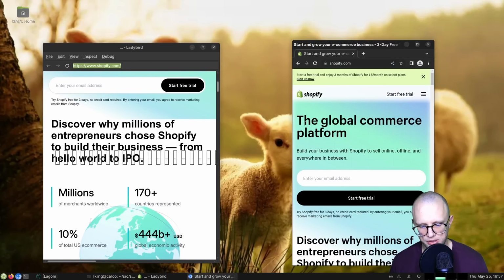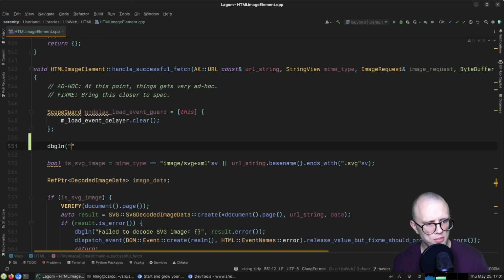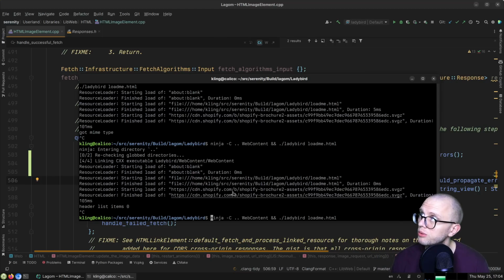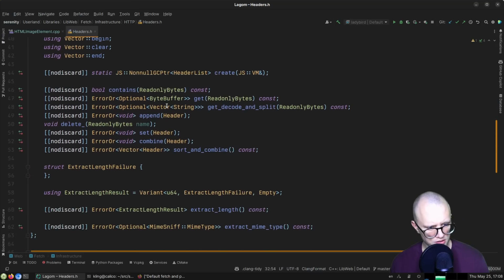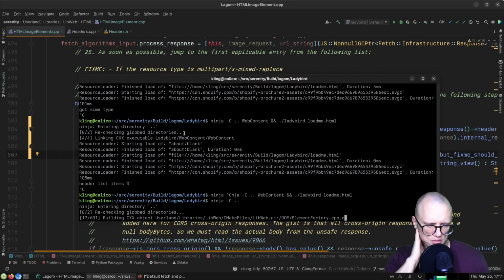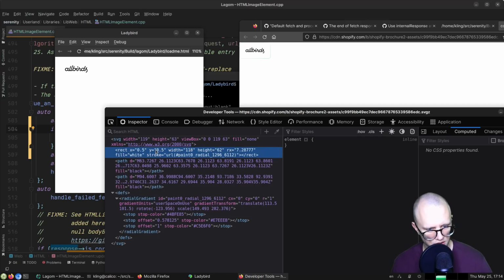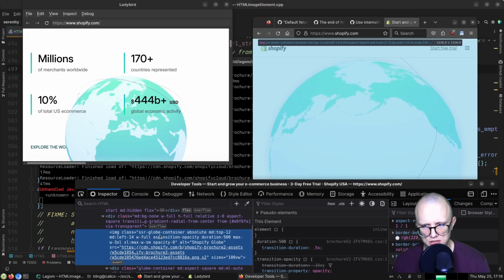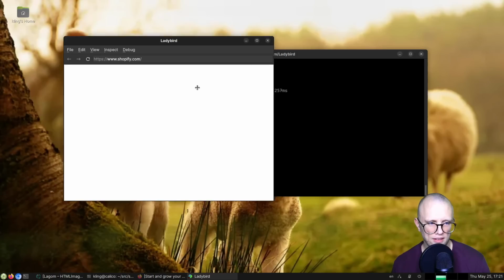Browser hacking: Let's make company logos show up on Shopify, too!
00:00 Intro / task of the day
01:35 Investigating the issue
07:50 A cross-origin suspect
09:58 Developing a workaround
17:09 Testing the fix
17:40 Getting distracted by a cool radial gradient
20:06 Testing on the web
22:35 Making git commits
24:45 Outro